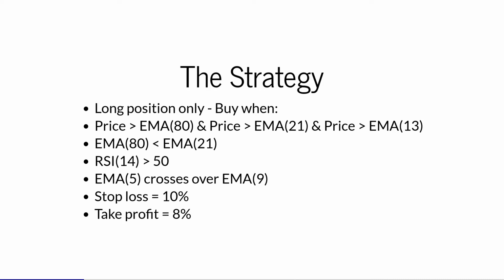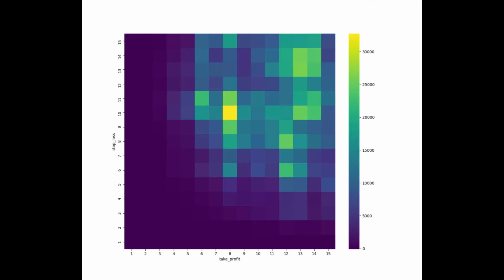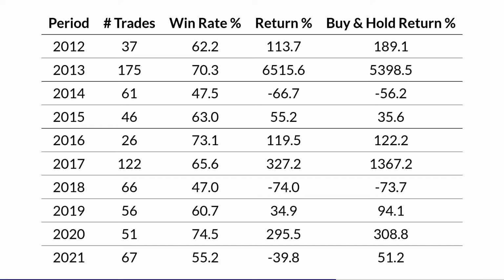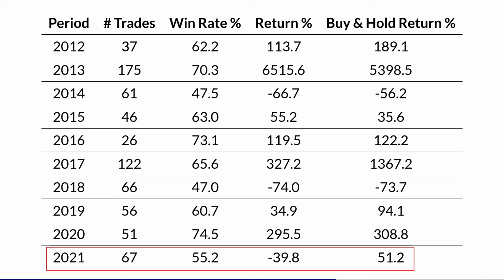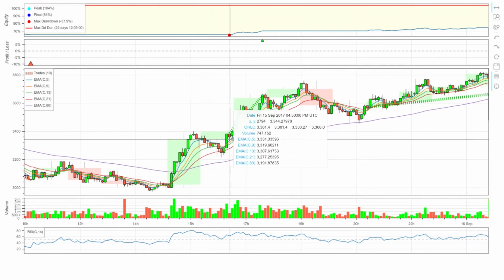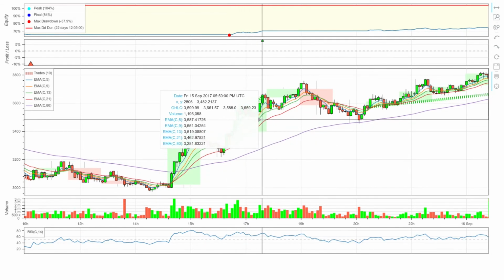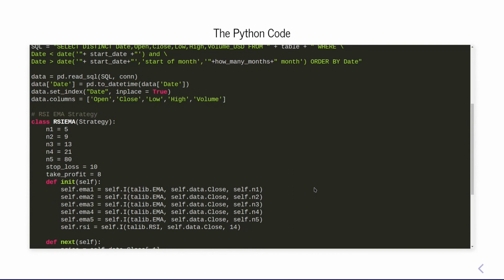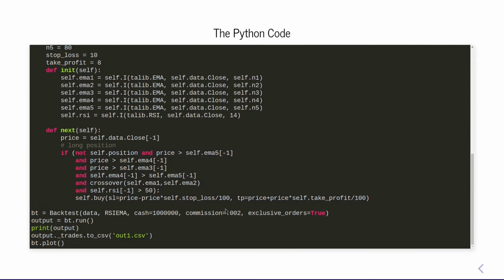RSI + EMA Trading Strategy Backtested with Bitcoin 5 Minute Historical Data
Using historical Bitcoin data the RSI and triple EMA trading strategy is tested for 5 minute candles. The strategy uses two fast EMA crossovers which are found from optimization. The stop loss and take profit targets are also obtained from the optimization with python.
The results of the optimizations, the heatmap, an example trade and the python code using Backtesting.py is provided.
Remember this is not trading or investment advice.